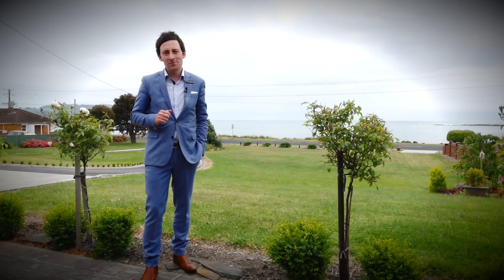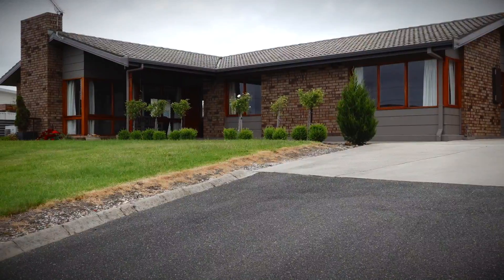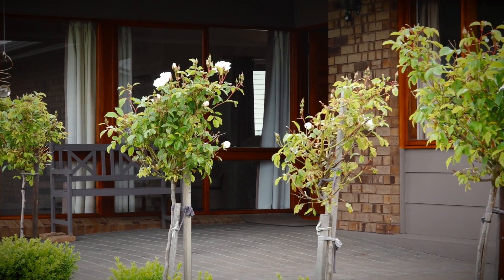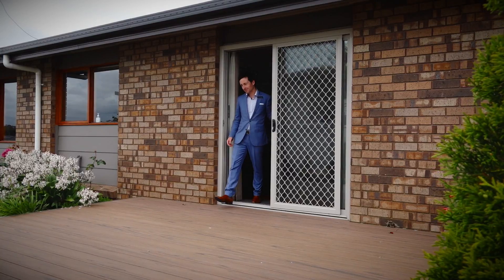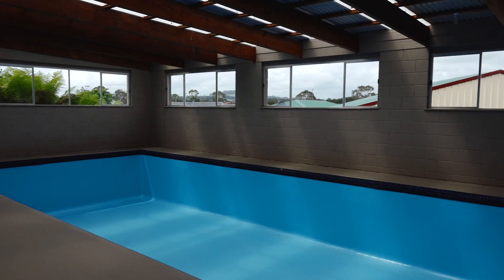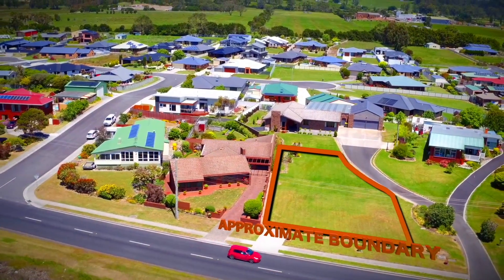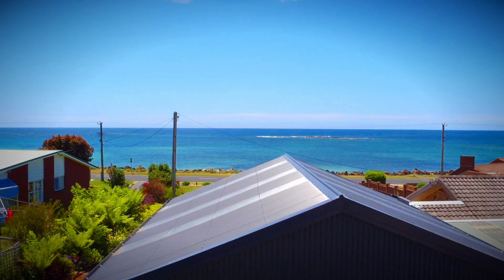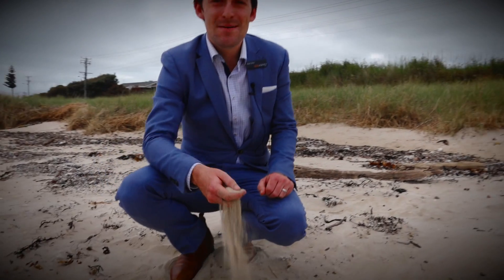One Agency Burnie Presents - 75 Old Bass Hwy, WYNYARD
75 Old Bass Hwy, WYNYARD
4 Bedrooms, 2 Bathrooms, 4 Garages & a Swimming pool